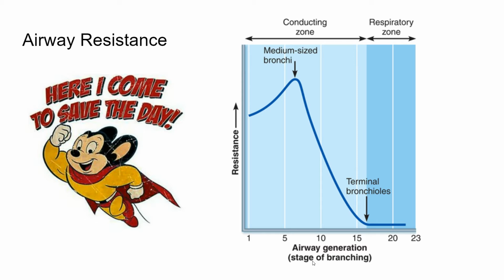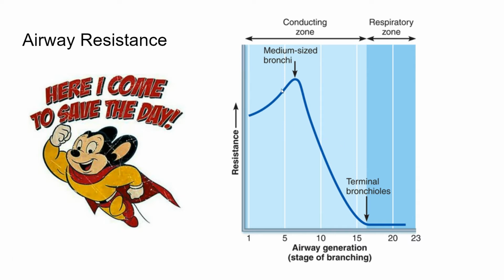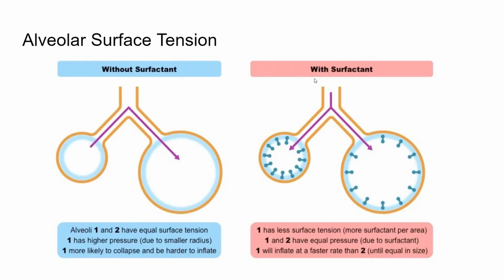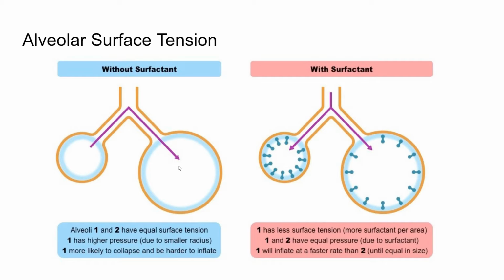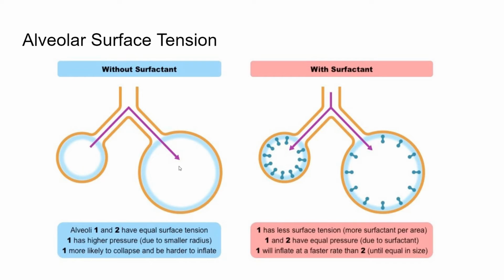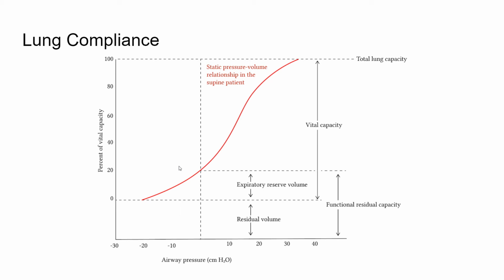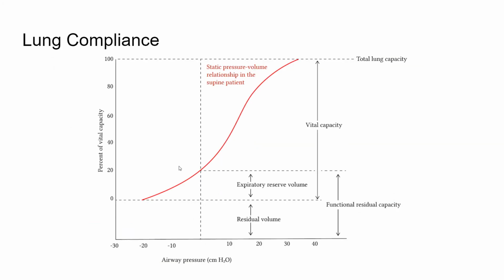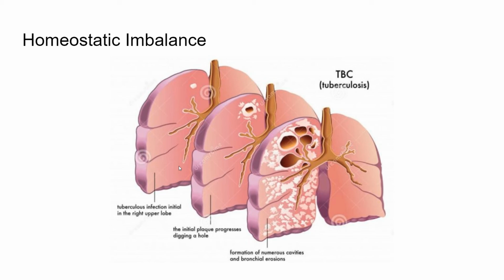A&P Unit 10 - 10.5 - The Mechanics of Breathing 2